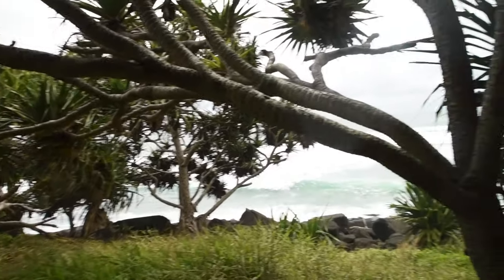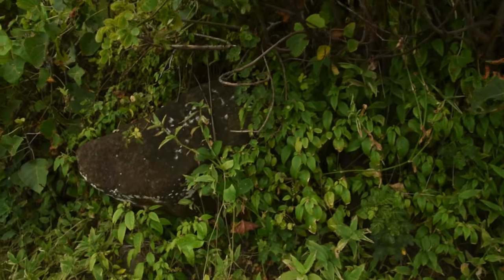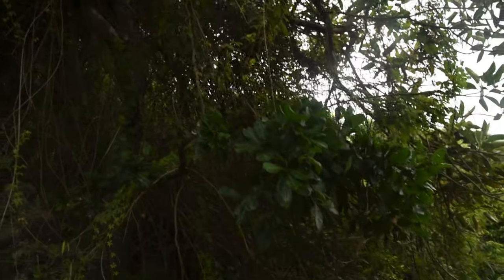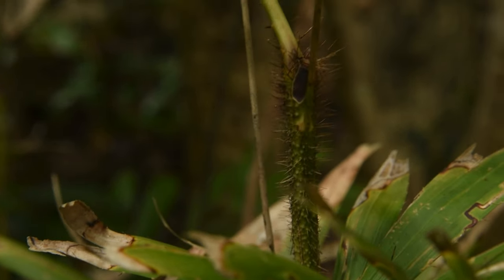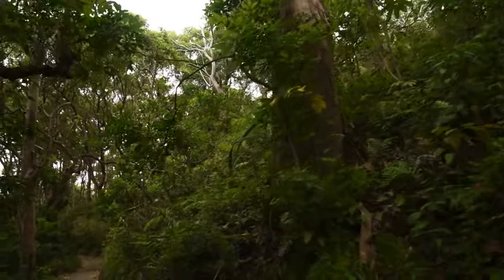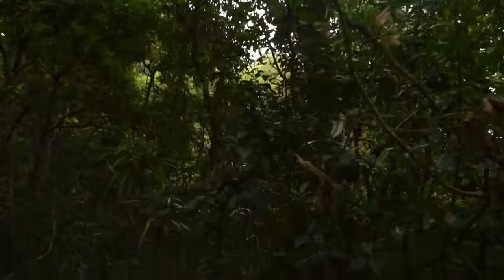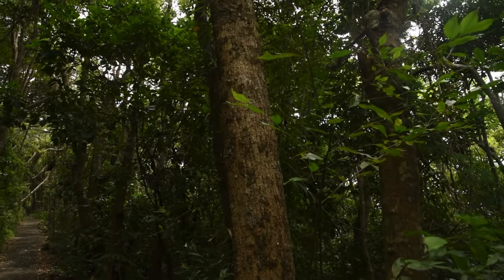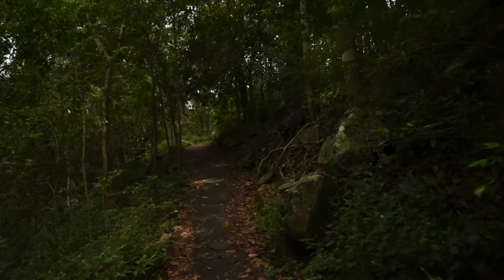The Flora of Burleigh Head National Park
A nice day for botany at Burleigh Head National Park, a small headland close to the border of New South Wales and Queensland.  Full of many incredible plants you won't see in North America, Australia is a world away in terms of plant species.

Pandanus tectorius, screwpine
Schinus terebinthifolia, Brazilian Peppertree
Macaranga tanarius, Parasol Leaf Tree
Asplenium australasicum, Bird’s Nest Fern
Heptapleurum actinophyllum, Australia Umbrella Tree
Ficus macrophylla, Moreton Bay Fig
Archontophoenix cunninghamiana, Piccabeen Palm
Calamus muelleri, Southern Lawyer Cane
Livistona australis, Cabbage Palm
Cordyline petiolaris, Broad Leaved Palm Lily
Notelaea longifolia,
Toona ciliata, Red cedar
Ailanthus triphysa
Araucaria cunninghamii, Hoop Pine

Filmed February 15th, 2024